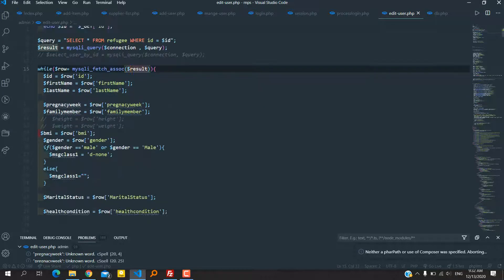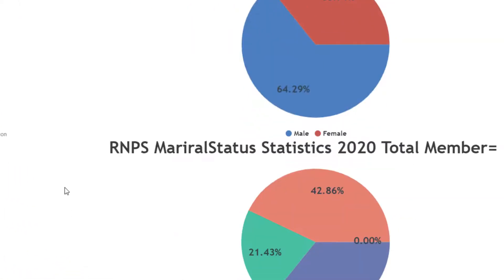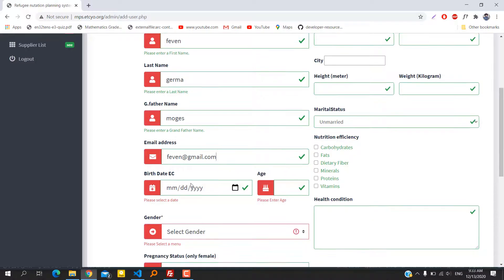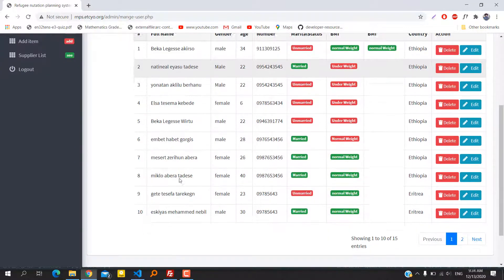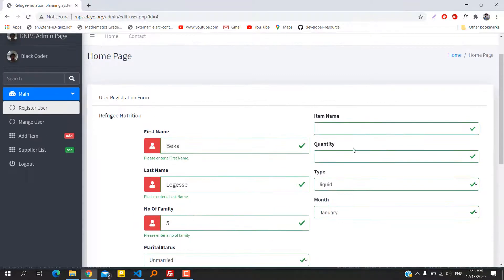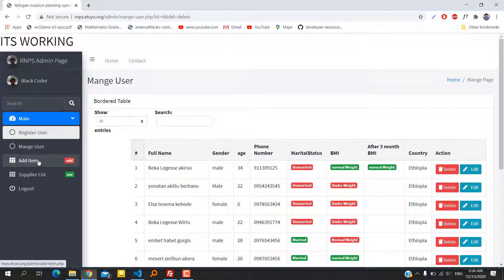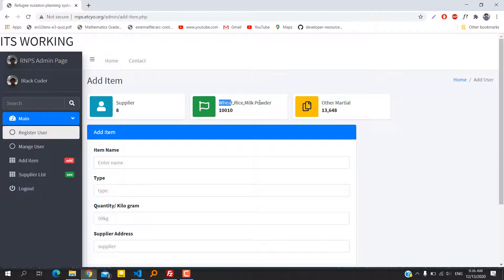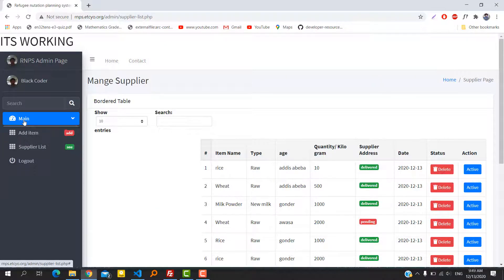Team Black Coders Ranked 2nd